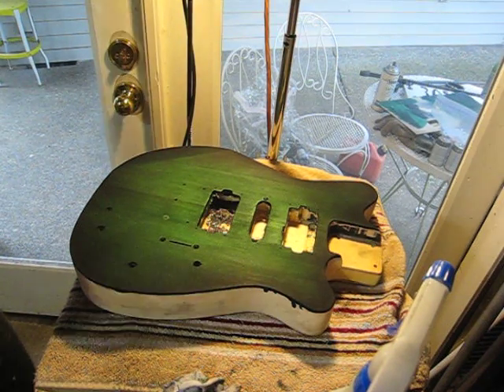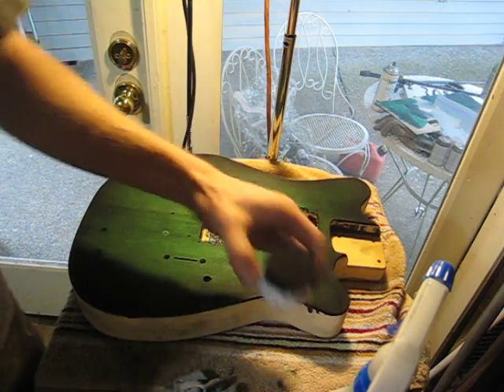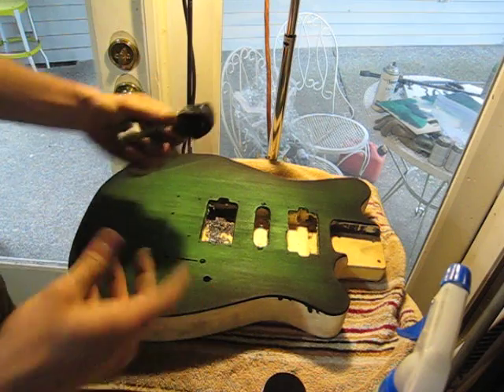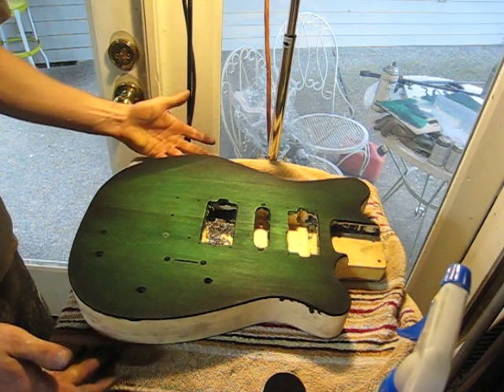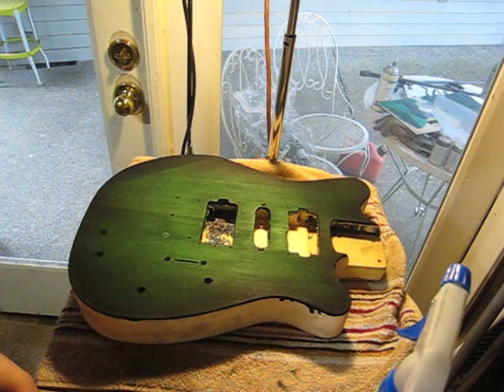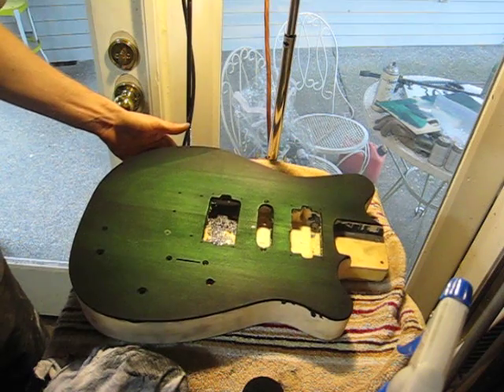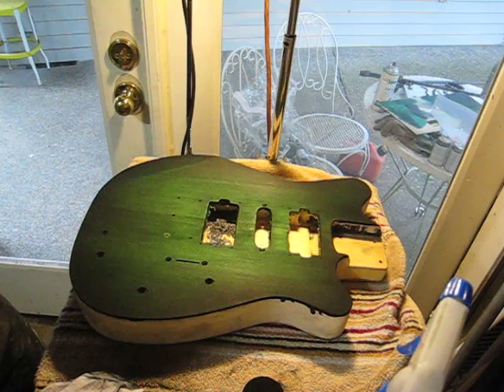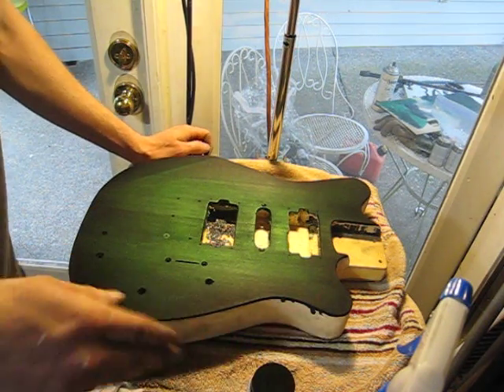How to color burst a guitar using the rub-on method with dye.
WIthout a way to spray on colors to do a burst effect, i went ahead and learned how to use a rub-on method with leather dye to create my burst, and made this video as a how-to.

And heres how it came out. I left it a more natural texture rather than the "plastic" look.